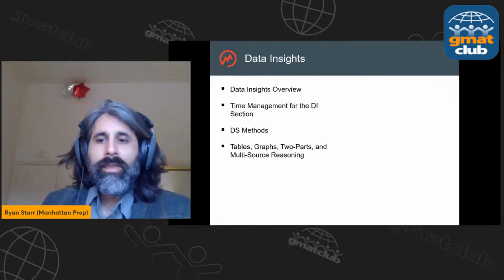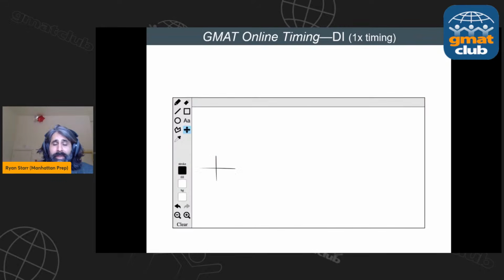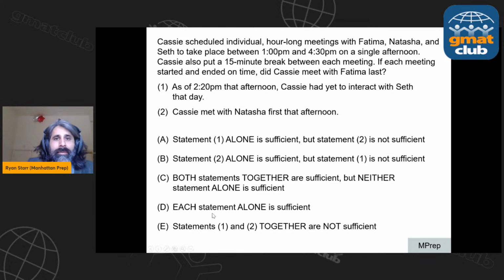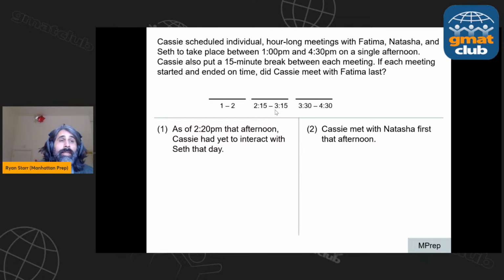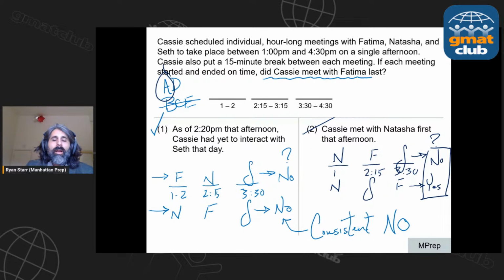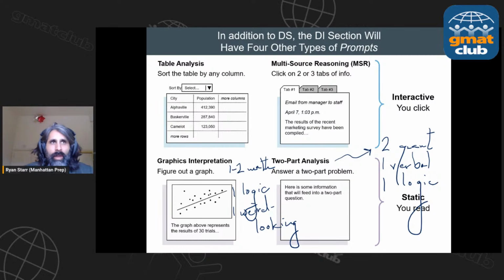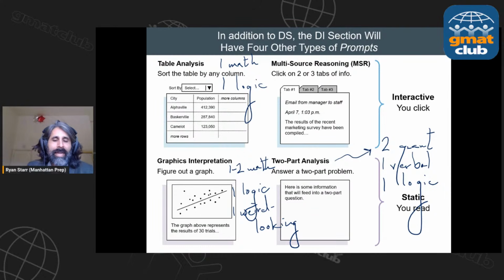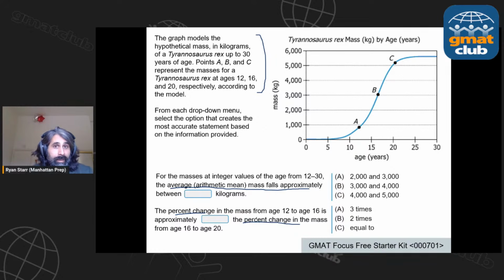Crush Data Insights with Time Management | GMAT Focus Full Coverage Series by Manhattan Prep (EP3)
This is the last episode of three-part GMAT Focus series of Manhattan Prep series. In this episode we will learn how to prepare for Data Insights section on the GMAT Focus edition. We will do an overview of which areas to focus on, time management on Data Insights, and how to prepare for GMAT Focus Data Insights with Manhattan Prep’s unique GMAT prep process.

Video Chapters:
0:00 Intro
01:00 Data Insights Overview
03:00 Time management on the DI Section
03:30 The Yellow Pad Technique for Time Management
09:30 GMAT Online timing strategy (on-screen whiteboard)
11:30 DS Methods overview
12:10 Traditional data sufficiency question examples (math-related)
15:00 New DS Format question examples (non-math related data sufficiency)
40:45 Table Analysis, MSR, Graphs/Tables and Two-part Analysis - what you should expect
45:53 My Data Insights Time Report & Analysis of my Timing
49:25 Table Questions
50:00 Sample Graphs question
51:15 Q&A with audience - how do you bring down your time per question?
54:30 Sample Table Question approach
58:20 Sample MSR approach
59:47 Sample Two-part analysis (non-math related)